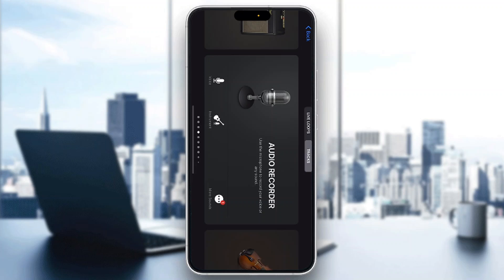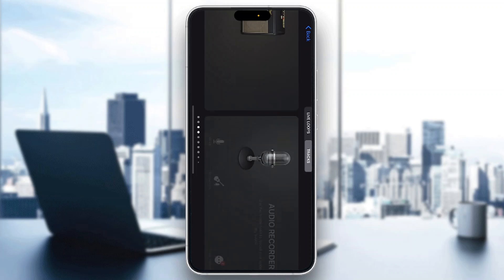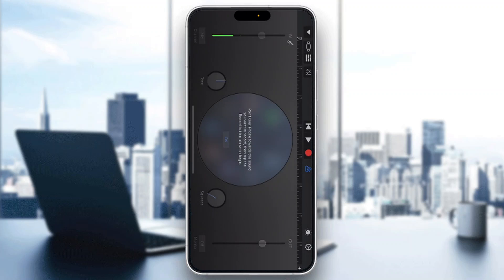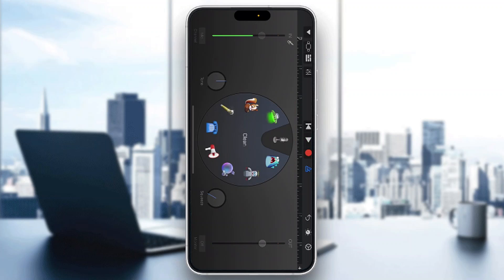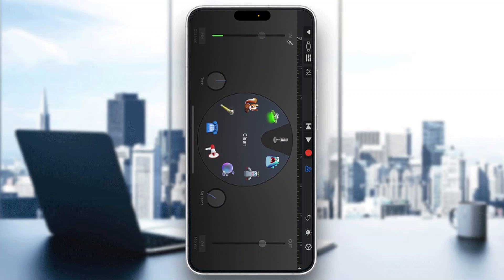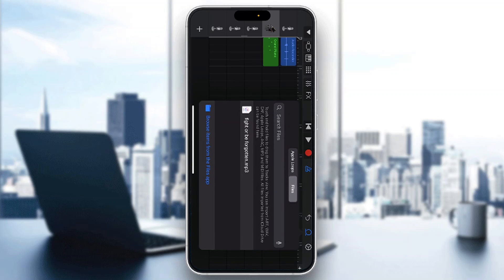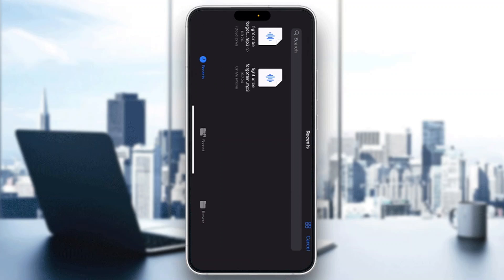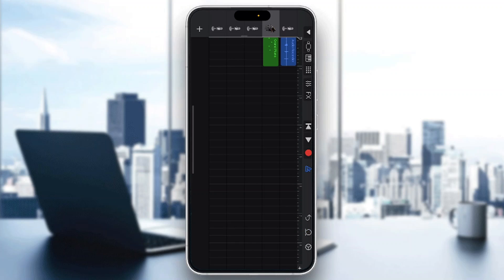How To Add Sound Effects To GarageBand Tutorial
Today we talk about add sound effects to garageband,garageband tutorial,garageband for beginners,how to use garageband